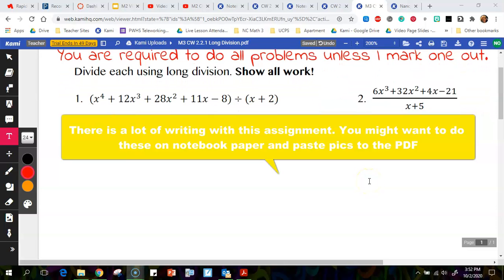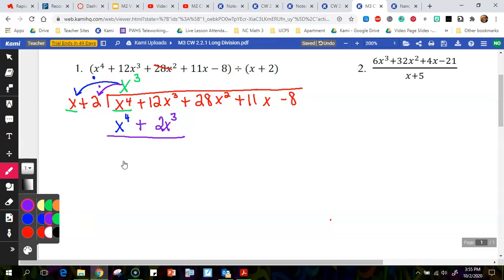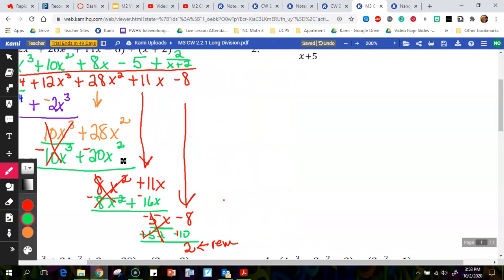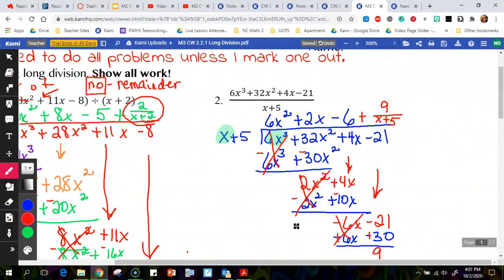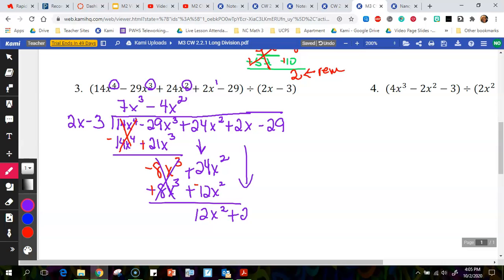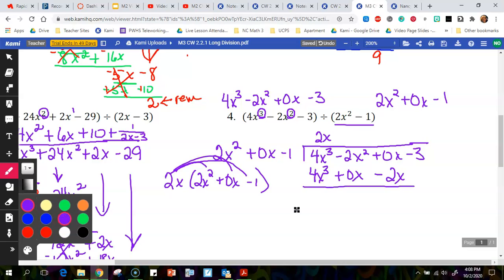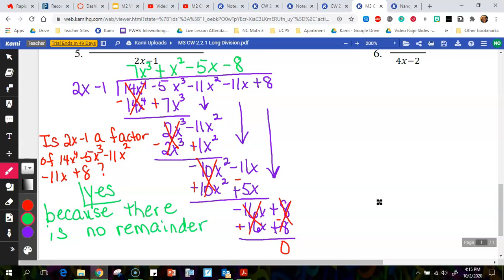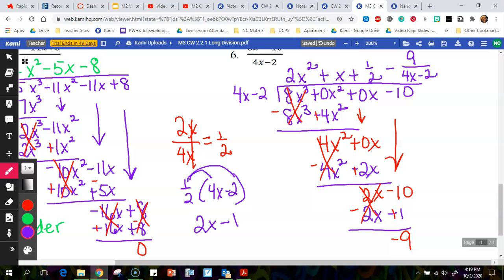Polynomial Long Division